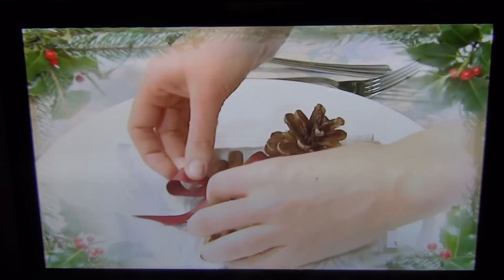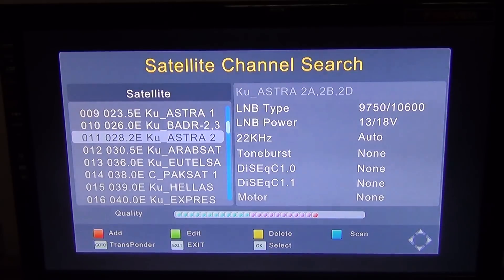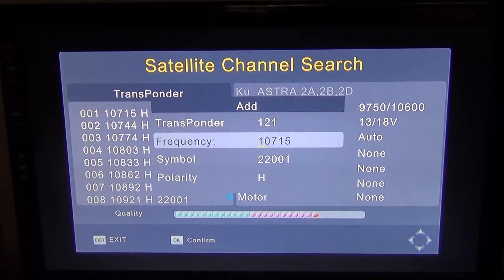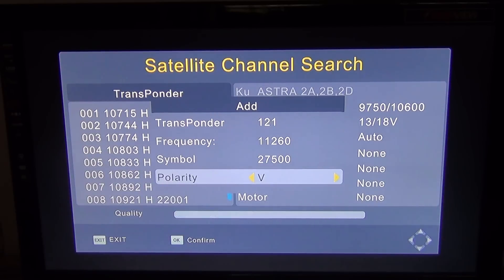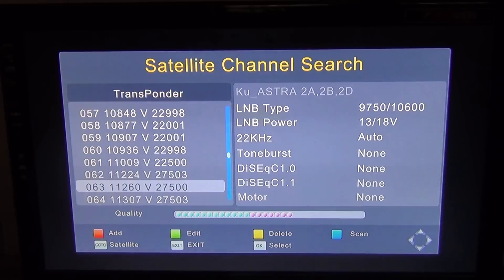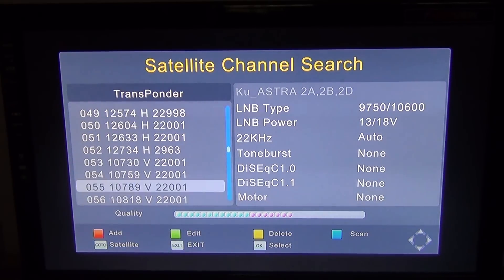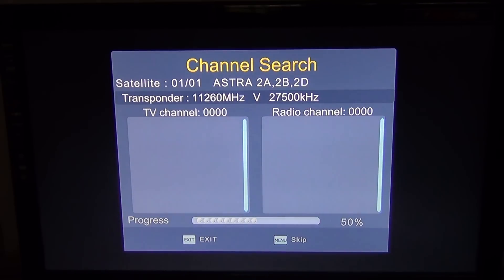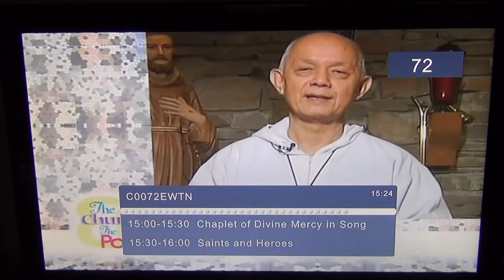How to Manually Tune in UK Satellite Channel on TV Star TS4000 Combo Box